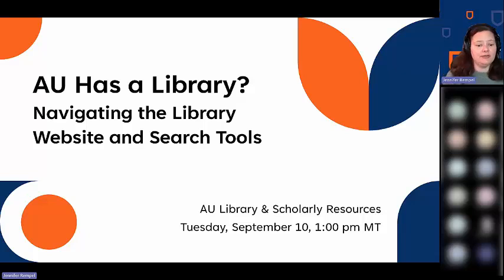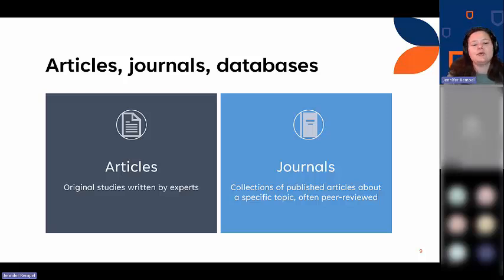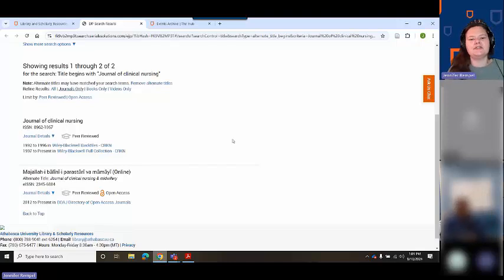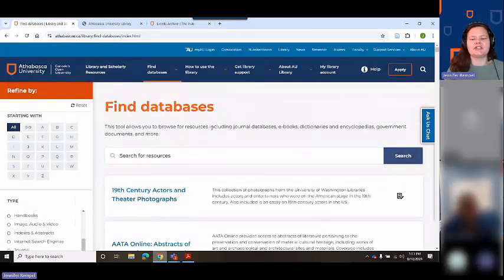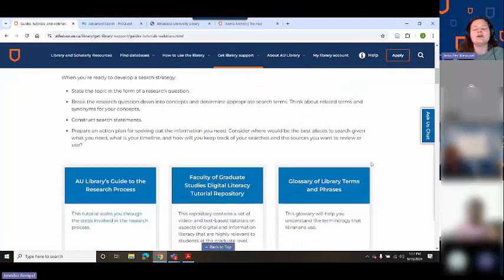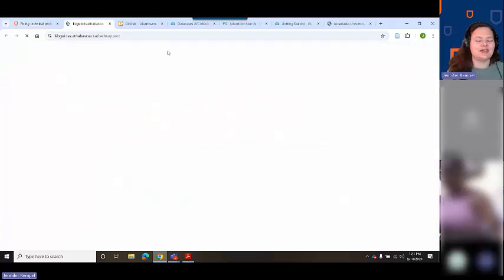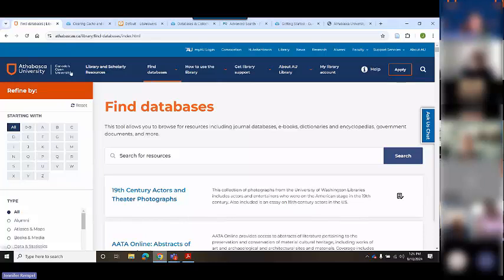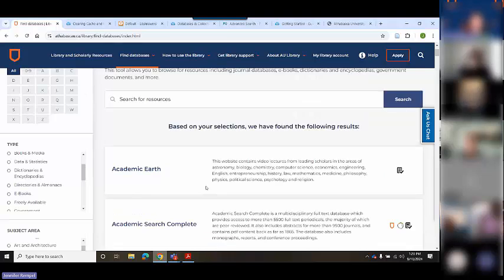AU Has a Library? Navigating the Library Website and Search Tools (September 10, 2024)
This webinar will show you how to navigate the Library website, where to find the catalogue and databases, and where to go for help.